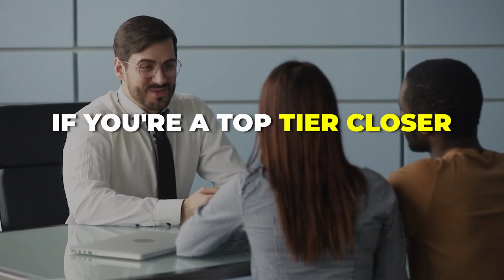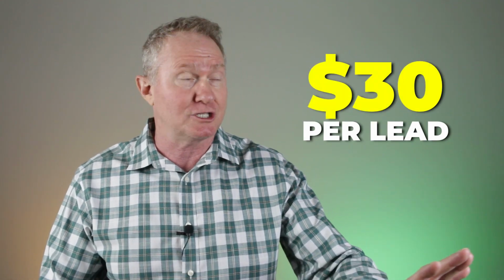The HIGHEST ROI Final Expense Lead REVEALED (Less than $10!)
Would you like 20 appointments each day for final expense telesales?🚀

If you are a final expense life insurance agent, knowing the most profitable leads can make or break your sales. In this video, I’ll reveal the most PROFITABLE final expense insurance lead and explain why it’s a game-changer for final expense agents. Whether you’re new to final expense telesales or a multi-year agent looking to improve your conversion rate, this video is filled with actionable tips and strategies.

📺 Watch these IMPORTANT Videos 📺